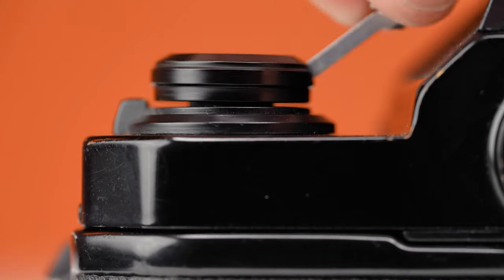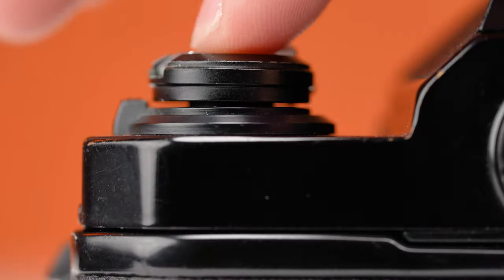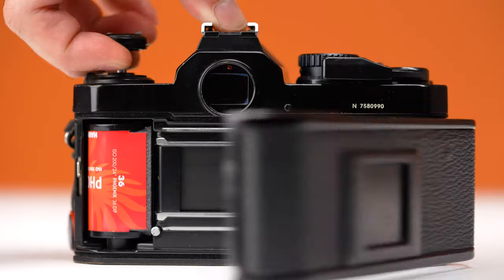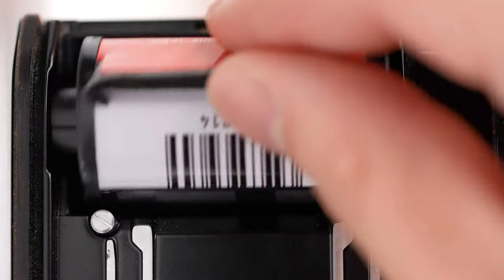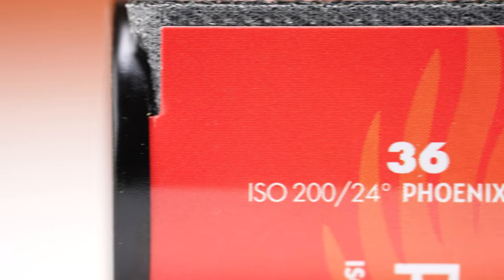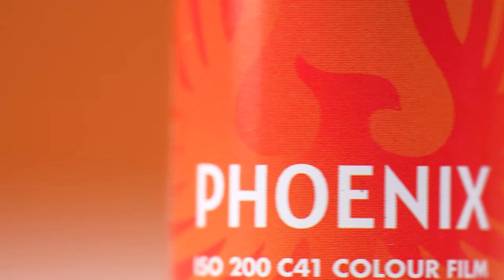Introducing PHOENIX film by HARMAN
Harman is here with a brand new color negative 35mm film stock!

Shure MV7